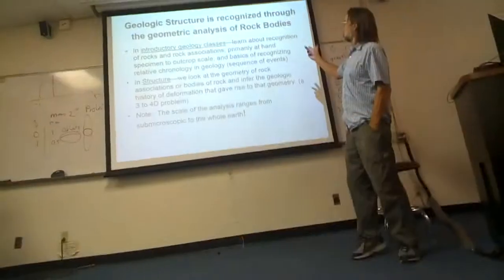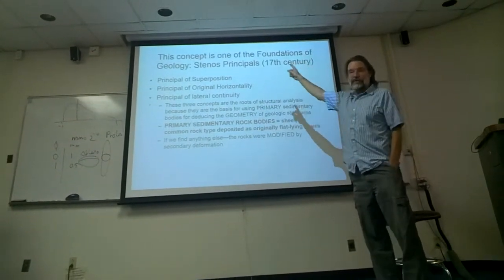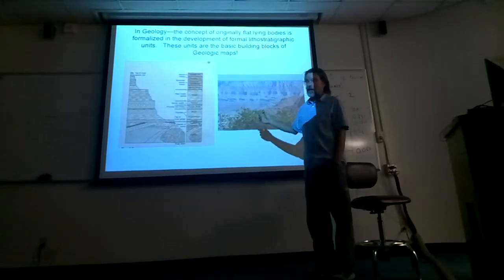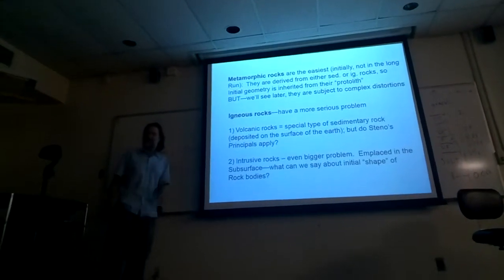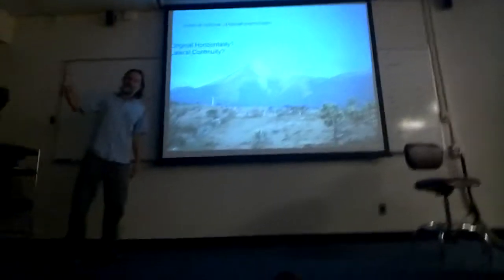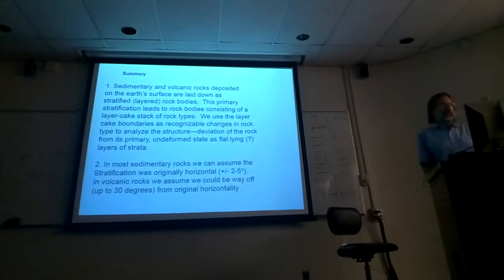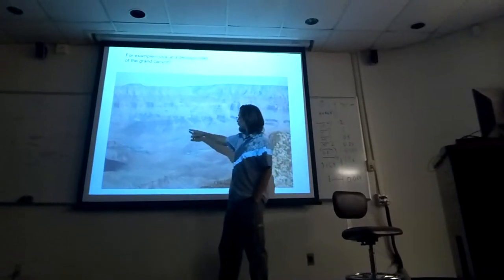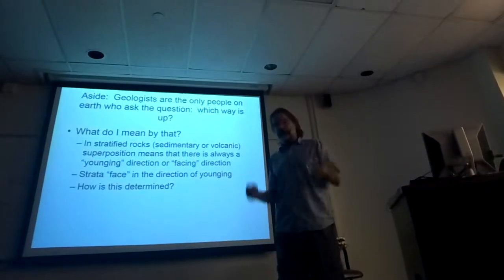Structure-Pavlis 08/27/14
08/27/14